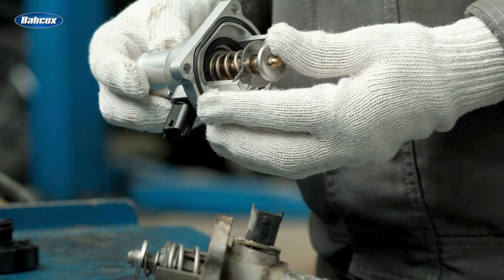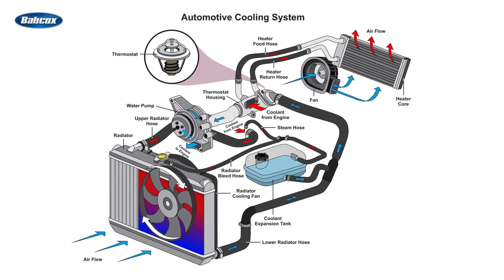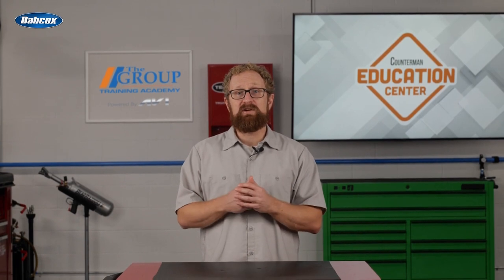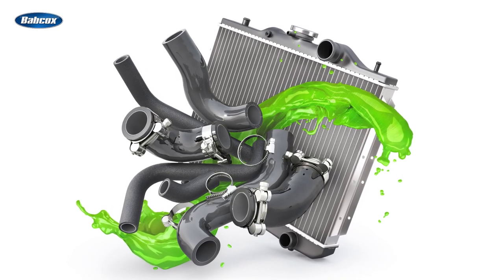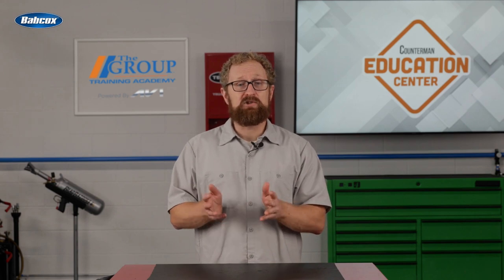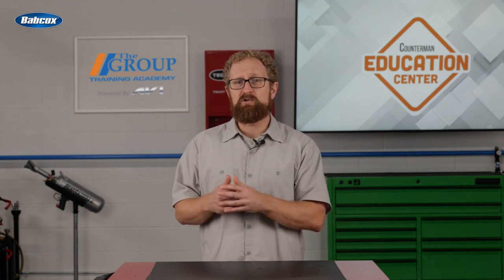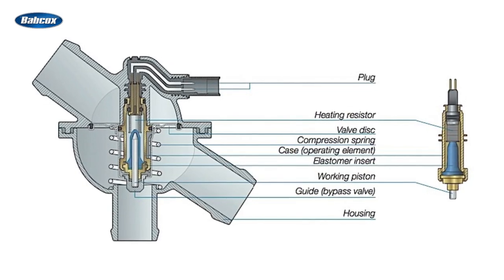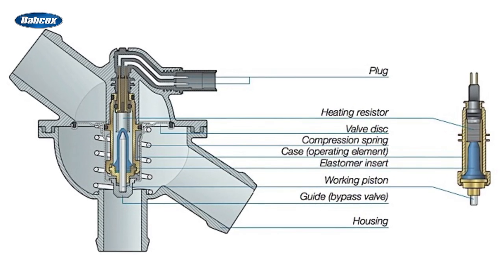The Evolution of Thermostats Part 2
The need for precision control of the coolant temperature led to the latest advancement in the evolutionary chain: the electronically controlled thermostat.